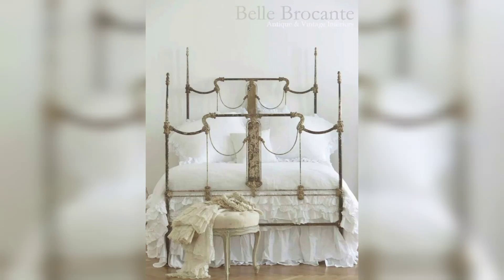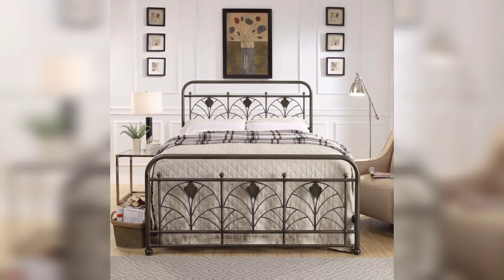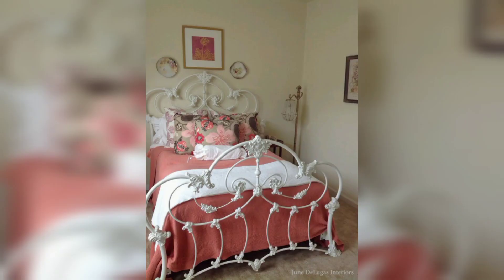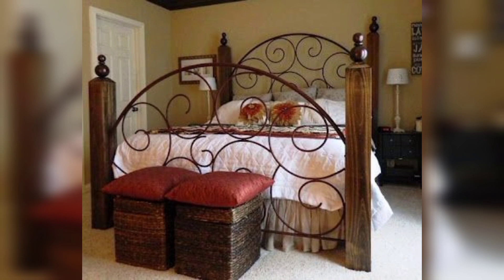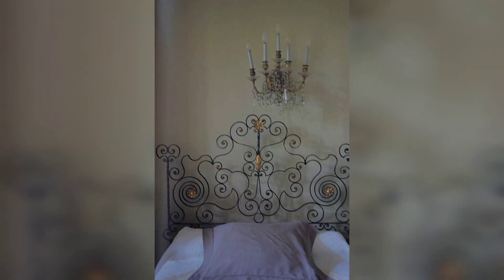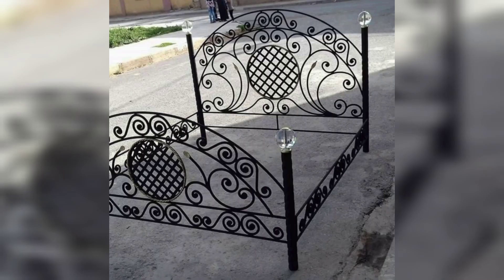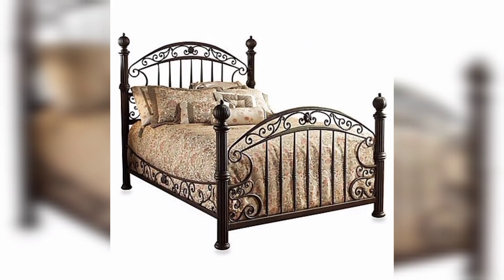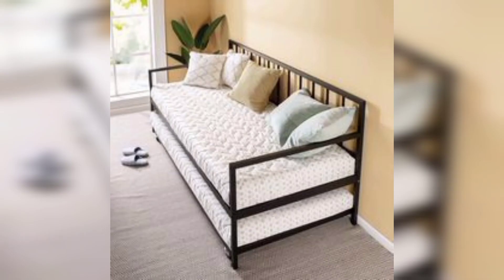grown women room decor/Stylish Bedroom Accessories/Luxury Home Decor for Women/ Contemporary decor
Furniture:

Invest in quality furniture pieces that are both stylish and functional. Consider a comfortable bed with an elegant headboard, a dresser, and nightstands.
Opt for furniture with clean lines and minimalist designs for a modern and mature look.
Bedding:

Select luxurious bedding with high thread count sheets, comfortable duvets, and decorative throw pillows.
Layer textures for added interest, such as a faux fur throw or velvet accent pillows.
Window Treatments:

Choose elegant curtains or blinds that complement the overall design. Sheer curtains can let in natural light while maintaining privacy.
Lighting:

Install a mix of ambient, task, and accent lighting. Consider a stylish chandelier or pendant light as a focal point.
Bedside table lamps can provide task lighting and contribute to the overall aesthetic.
Art and Decor:

Display meaningful artwork or photography on the walls to personalize the space.
Incorporate mirrors to add depth and make the room feel more spacious.
Storage Solutions:

Utilize storage furniture that is both functional and decorative, such as storage ottomans or stylish shelving units.
Keep the space clutter-free by incorporating hidden storage options.
Accent Furniture:

Include a comfortable seating area with a stylish chair or chaise lounge for reading or relaxation.
A vanity or dressing table can add a touch of glamour and practicality.
Personal Touches:

Showcase personal items, such as framed photos, meaningful artifacts, or items collected during travels.
Integrate elements that reflect her hobbies and interests.
Flooring:

Consider hardwood floors, a stylish area rug, or a combination of both for a sophisticated look.
Plush rugs near the bed can add warmth and comfort.Furniture:

Opt for furniture with clean lines and minimalistic designs for a modern and mature look.
Bedding:

Window Treatments:

Lighting:

Art and Decor:

Storage Solutions:

Accent Furniture:

Personal Touches:

Flooring:

Plush rugs near the bed can add warmth and comfort.